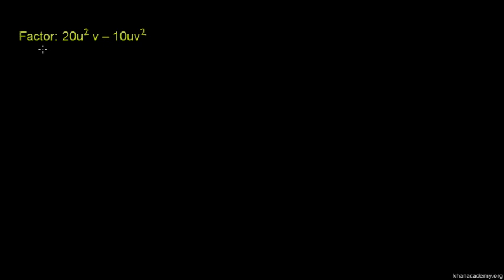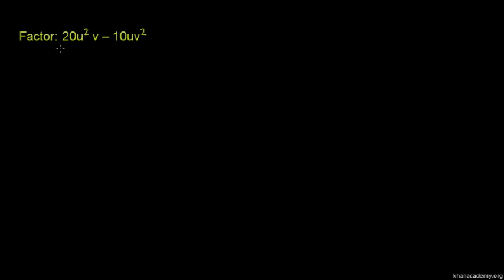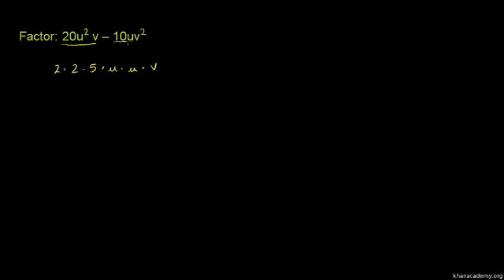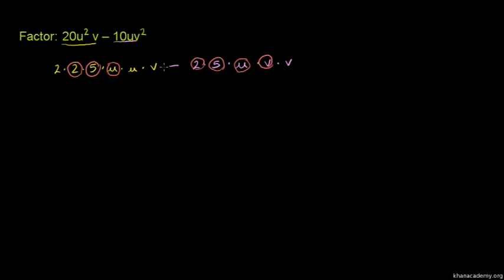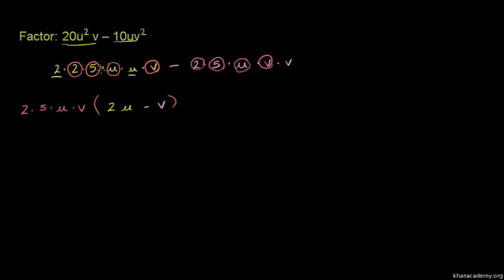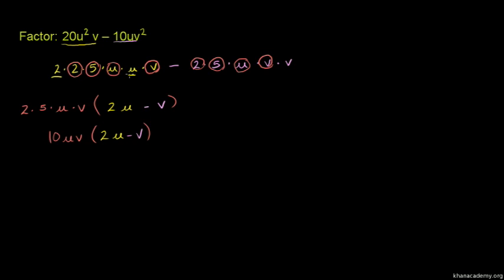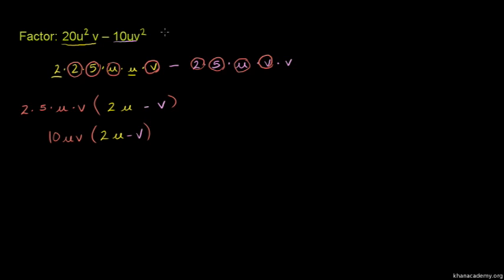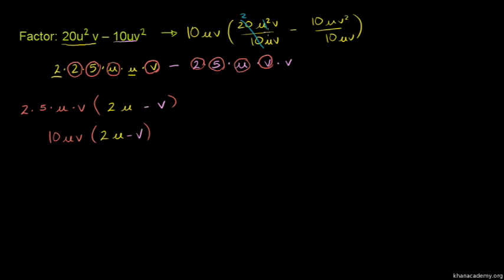Factoring and the Distributive Property 2